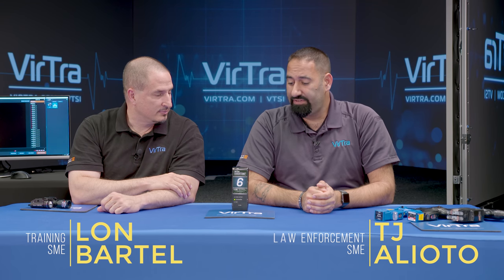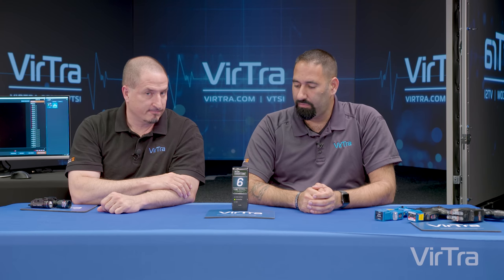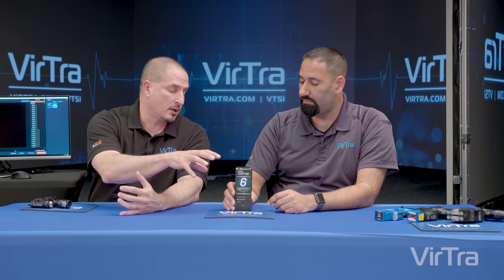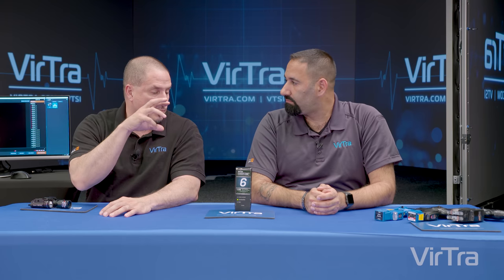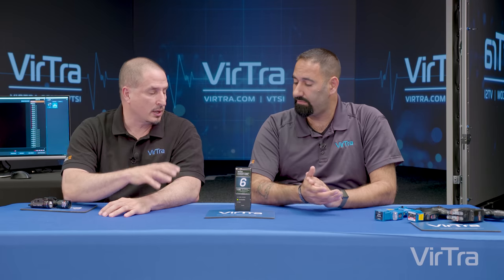VirTra Threat Fire - a consequence feedback shoot-back device used in simulation training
| The standard setting of just 30 milliseconds of electric impulse is enough to add real-world consequences that greatly enhance the effectiveness of simulation training. Threat-Fire™ easily clips-on to the trainee, uses a rechargeable battery pack, is wireless, and can penetrate many layers of clothing.

As opposed to shoot-back cannons, Threat-Fire™ requires no aiming, allowing instructors to focus fully on the trainee, does not leave behind materials that require cleanup, and has a low risk of personal injury compared to shoot-back projectiles.

Transcript

Lon: I'm Lon.
TJ: And I'm TJ and we're from VirTra. On this video we're going to be talking about the patented threat fire system. Lon, one of the things about training that we want to enforce is penalties, pain penalties a lot of officers need to experience when they make a mistake. And this is VirTra’s answer to that.
Lon: Absolutely. The ability to ensure that tactical mistakes have a pain penalty and more importantly, it's immediate feedback. It isn't something that we wait till the end of the event and say look, it's actually in the middle of the event. The beauty of the threat fire is that it represents all potential threats to law enforcement. So it's not just a shoot back cannon, it's if you get blown up with explosives, if you get stabbed, if you get run over, the ability to simulate all of the threats and penalty that all of those threats represent to law enforcement is critical.
TJ: You mention a shoot back cannon which actually fires projectiles at the officers in the simulator. I mean it sounds like there is a potential for injury and it sounds like it would occupy the training officer so they're trying to aim a projectile versus paying attention to the training.
Lon: Yes. I mean there are some additional safety precautions which we understand. The other problem that you run into is, even the lightest of cover in a training environment where user shoot back cannon will stop around, whereas if I want to create 2 pieces of cover inside the simulator, one will stop bullets and one won't. And if the officer goes behind the right one, well, with the threat fire it will stop it. If it goes behind the wrong one, with a threat fire, it isn't stopping it. So you have the decision-making component of inside the simulated environment, being able to decide on what I should go to and what I shouldn’t.
TJ: And this device is relatively small. You know, we always talk about impacting the training environment with things that aren't on our belts or being used out on the field, this just clips on the officer’s belt or back pocket, right?
Lon: Correct
TJ: So you can see right here, we can just slide over it and with all the other duty gear that we carry, you're not going to notice this on the back of your belt.
Lon: No, I've rarely had anybody actually say that made him a major difference in the room, in their performance.
TJ: You know, I’ll actually take that back. You may not feel it on your belt, but you notice it. No just because of your being threat fired but the fact that the officer knows that there's a penalty, I think plays a significant role. It gets the heart rate elevated, respiration, perspiration all those things which would happen in the real world when you're going on certain types of call.
Lon: Yes, knowing that I make bad decisions, that it pairs up with some type of penalty, absolutely makes a difference psychologically in how people are going to behave.
TJ: Now we talked about what it can do, but we didn't talk about how it does it. I think people would be interested to see and know the threat fire delivers that penalty how?
Lon: It uses simulation of the nerve endings through an electrical current.
TJ: And here's an example of it.
Lon: Yes and that's adjustable and we go down to 2 tenths of a second all the way up to 2 and a half, so we have the ability to adjust it based on performance on what we're representing, and structure demands of those kinds of things. But all of those are capable with the threat fire.
TJ: That's awesome. You know, like many of our other electronic devices that go with our simulator, this one is also rechargeable. Plugs in, charges relatively fast and like our other devices, I've used this many many times for many training sessions and don't have to recharge it in between. Seems to hold the charge for a long time.
Lon: Yes it does a pretty good job. You know that one big thing about it that I think is critical because there is an electronic component to it, is to know that it has been medically tested as safe. That is a major concern from agencies and from trainers, but it actually has been tested and we know that it is safe to use on our officers.